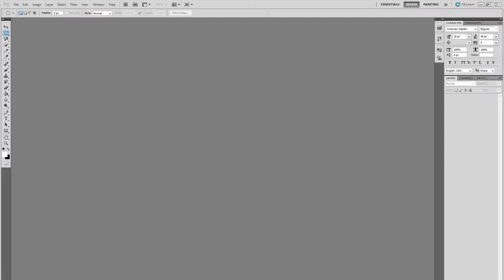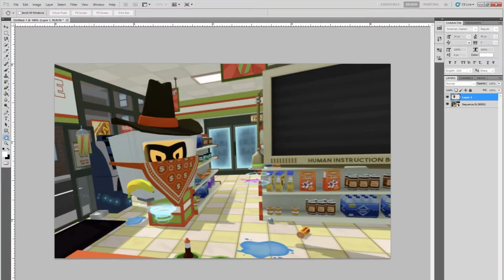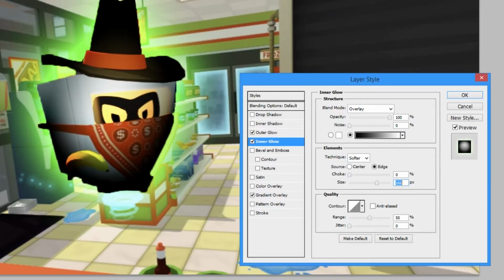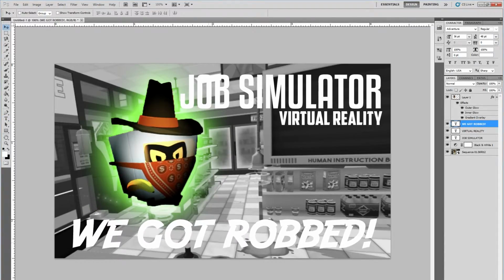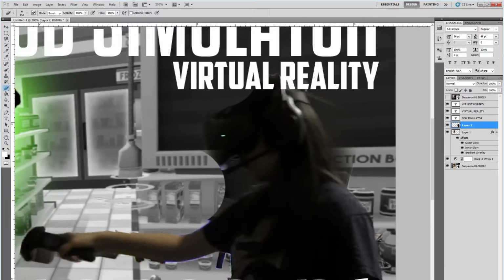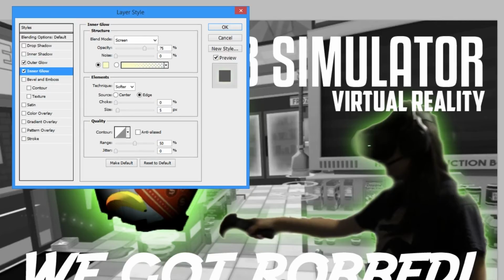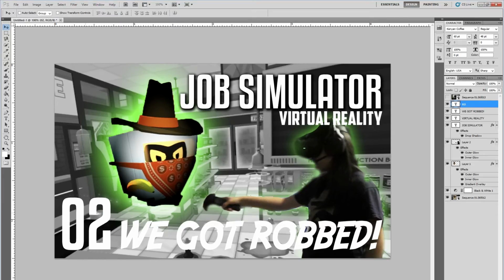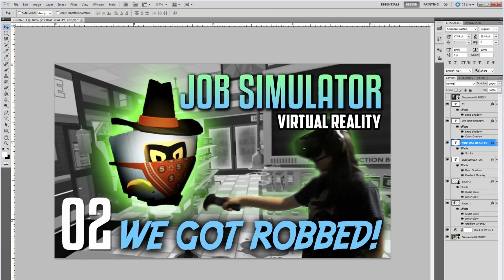How to make a thumbnail for YouTube using Photoshop